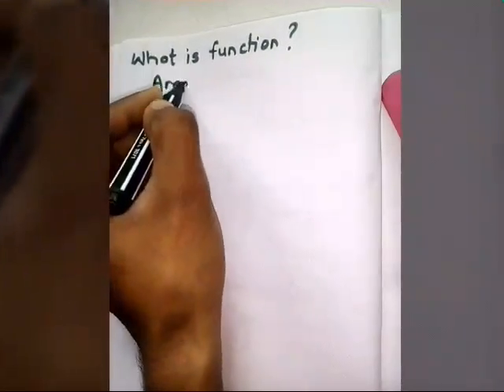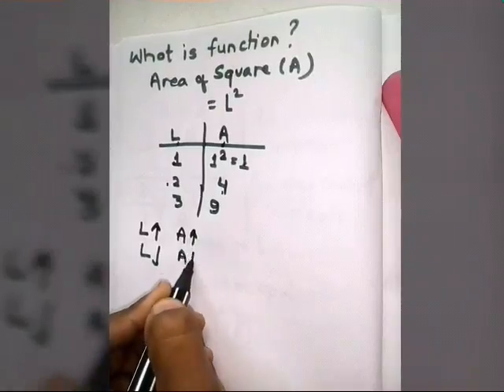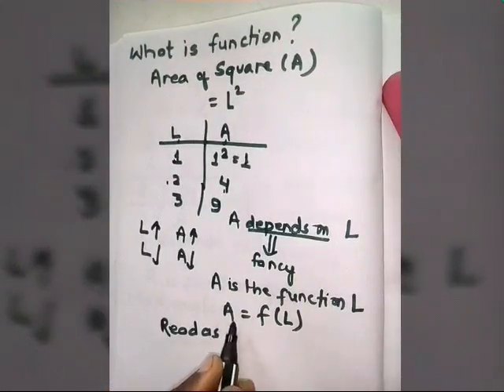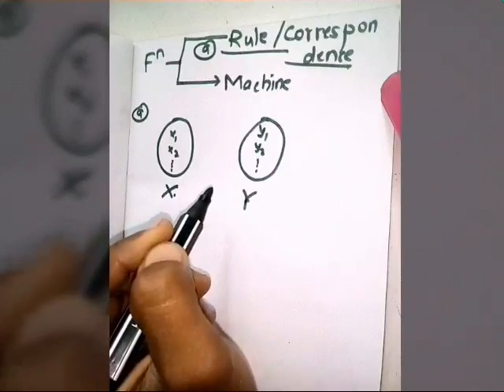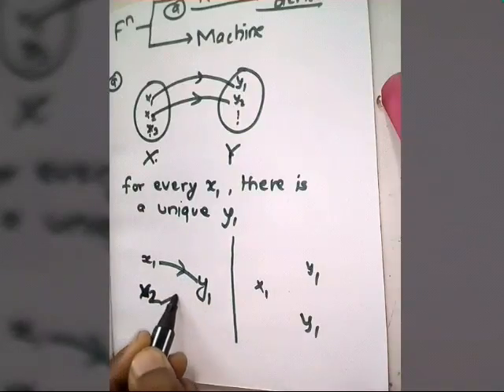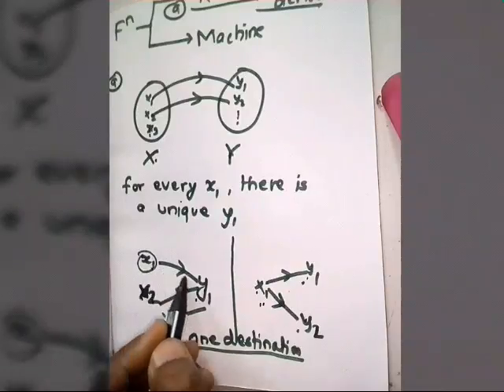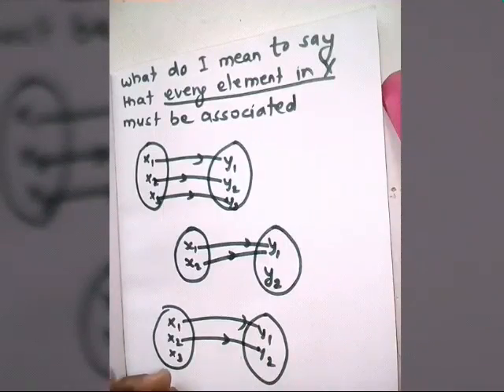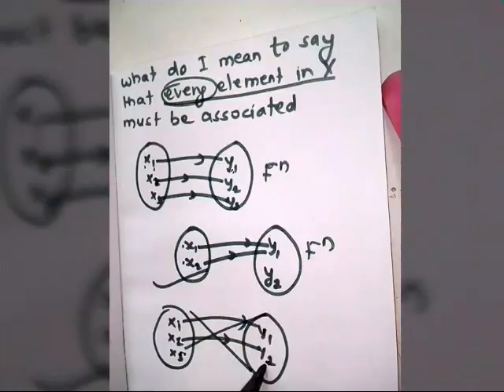What is function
Here I have explained function as a rule or correspondence between two sets